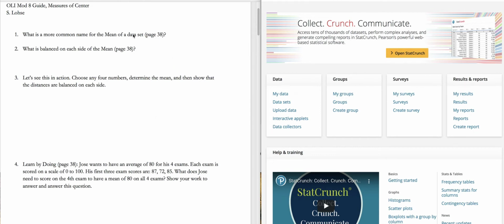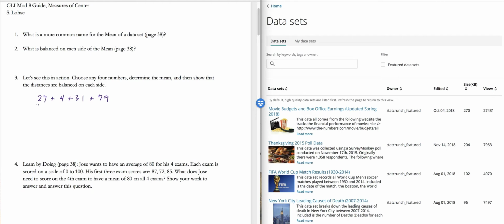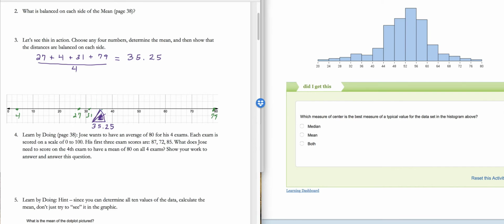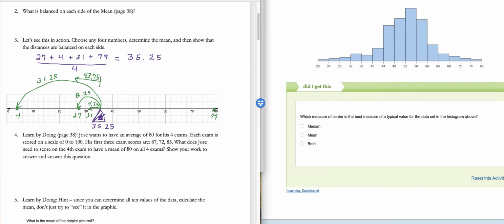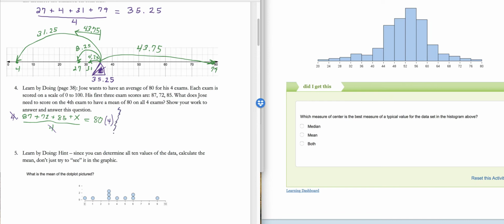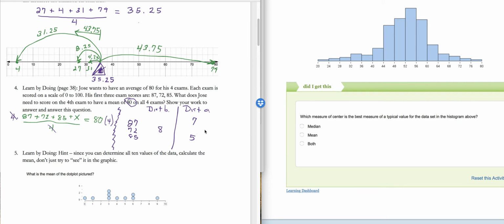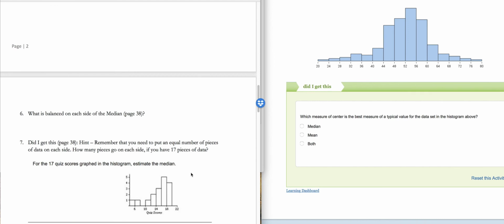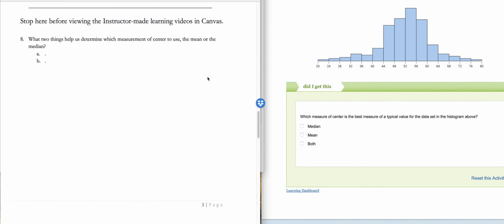OLI Mod 8 Guide Video 1 of 3